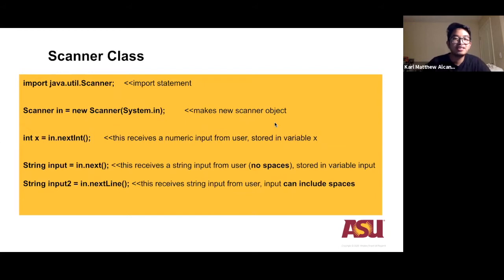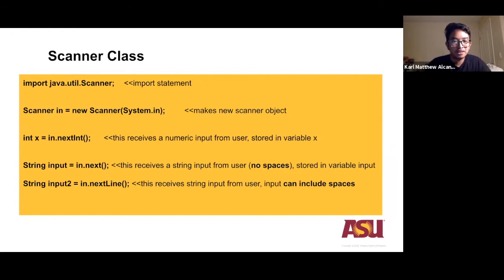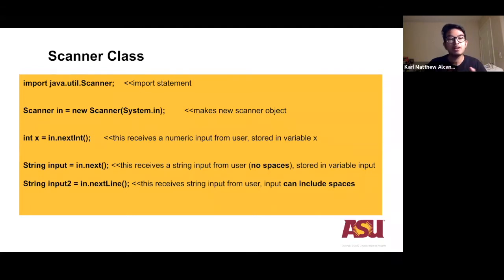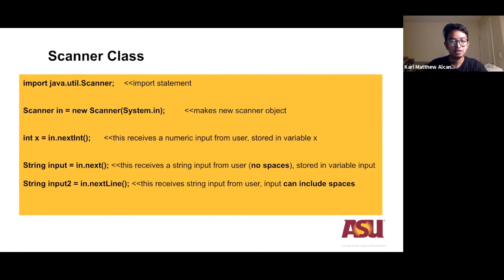CSE 110 - Scanner Class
This video is a brief explanation of Scanner Classes.